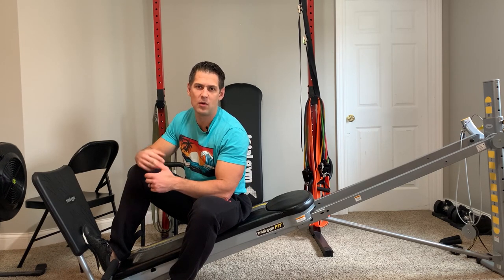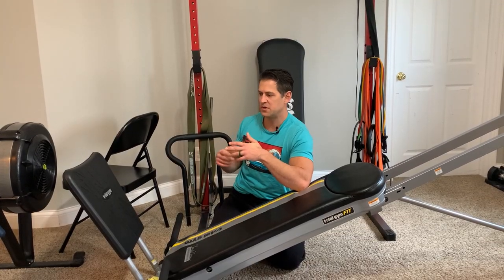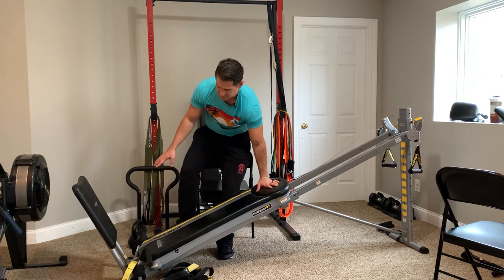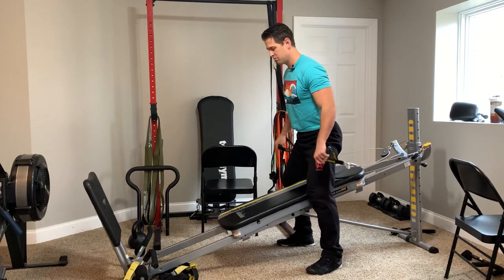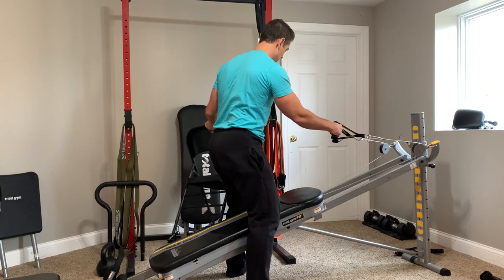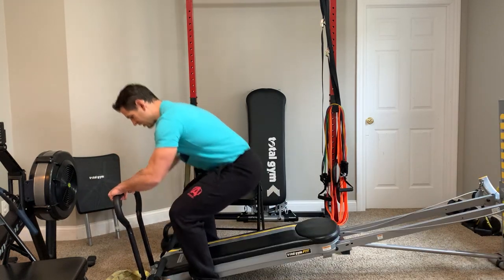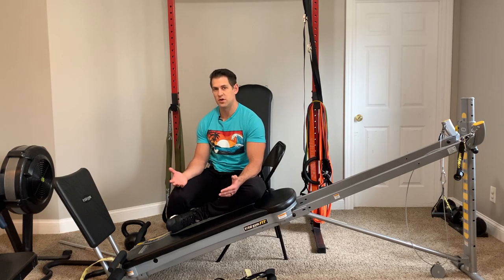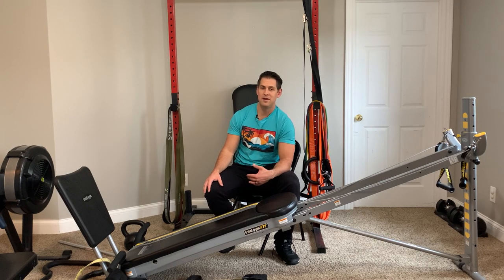Total Gym for Overweight, Obese, or Plus Size People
Probably my longest video (sorry, but there are timestamps) on some helpful tips for those that are classified as either overweight, obese, or plus size. This is a more in depth follow up to a previous video on some considerations and helpful tips that make using the Total Gym hopefully a little bit easier and less daunting of a task. I know there's a lot people out there who are not only struggling with their weight, but also with trying to find a mode of exercise they feel comfortable with.

Equipment Mentioned in Video

XLS on Amazon
Adjustable Dumbbell
Tube Resistance Bands

Cardio Equipment I Recommend:
Assault Bike

0:00 - Intro
1:51 - Problems finding modes of exercise
3:03 - What's good about a Total Gym
4:37 - Considerations about using a Total Gym
10:17 - Setting up for Pushing / Pressing Exercises
19:53 - Setting up for Pulling Exercises
25:16 - Setting up Lower Body Exercises
32:34 - Single Joint Exercises

Less Expensive Sliding Bench Trainers
G1 Model
Total Gym Xtreme up to 350lbs also found on Costco.com
GR8FLEX Machine
Other Stuff I use and recommend.
Weight Vest
or cheaper option Sunpow Resistance Bands
Dumbbells I recommend (occasionally 100lb pair are of stock)
Powerblock Dumbbells that I use
Extra Handles I use with my Total Gym

Supplements I'm currently using:
Collagen (in my coffee every morning)